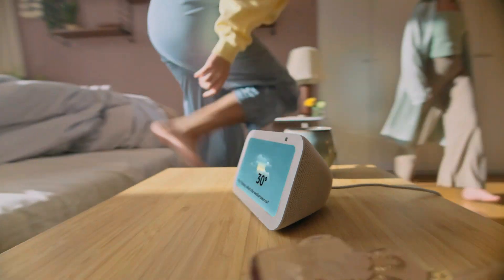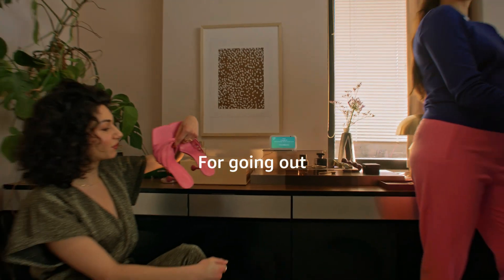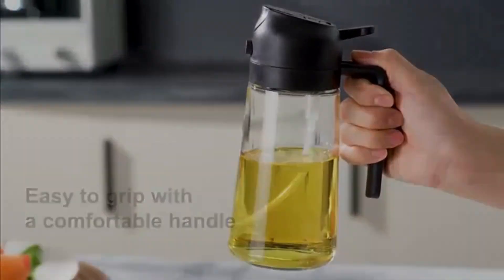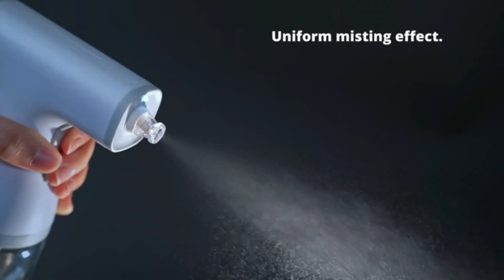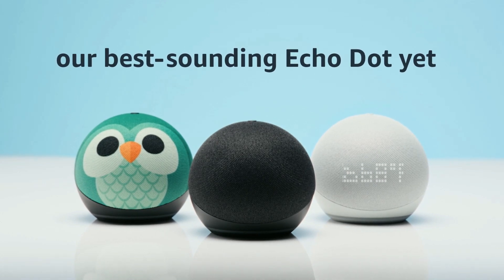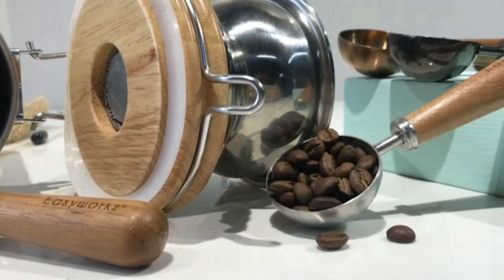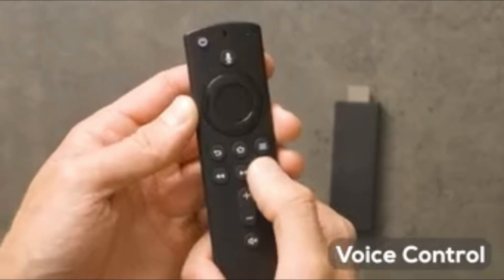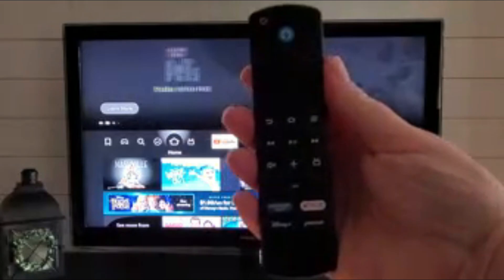Top 5 New Useful Home Gadgets.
Top 5 New Useful Home Gadgets! Kitchen And Home Review

"Discover Amazon's Top 5 HOME GADGETS You Need Now in this Kitchen and Home Review! We’ve handpicked the best gadgets to upgrade your home, from smart kitchen devices to time-saving cleaning tools. These must-have products are designed to simplify your daily routines and make your home more efficient and organized. Watch as we dive into each gadget’s features, benefits, and why they’re trending on Amazon.